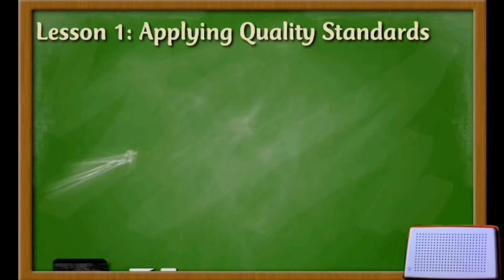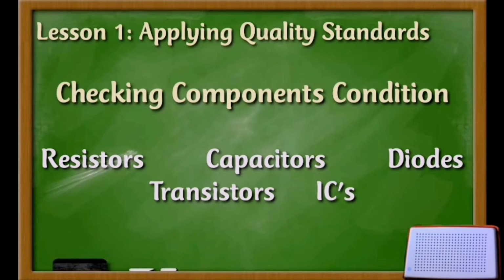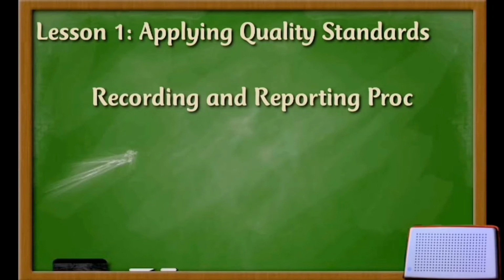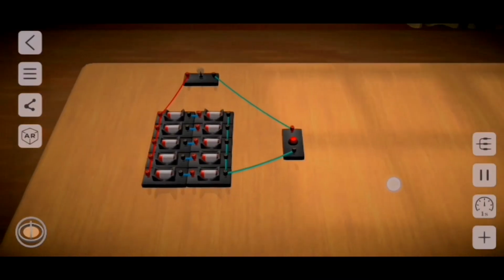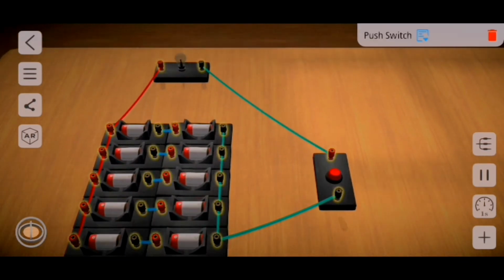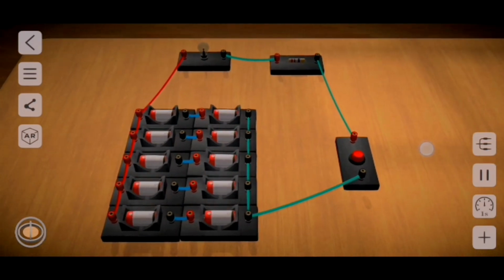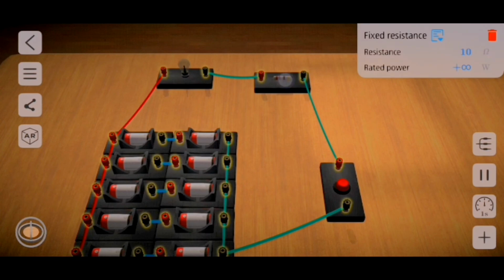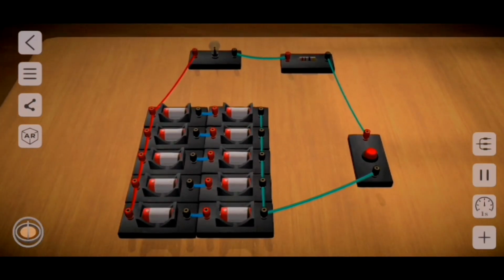Video Editing with Kinemaster for Online Learning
My report on Using Kinemaster as  a Learning material for teaching